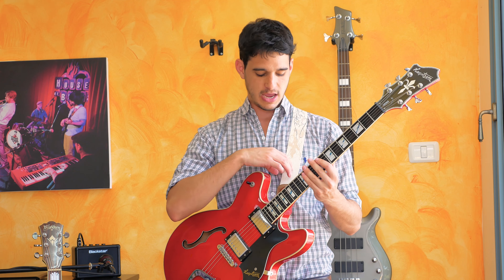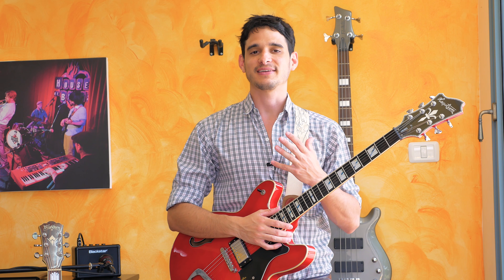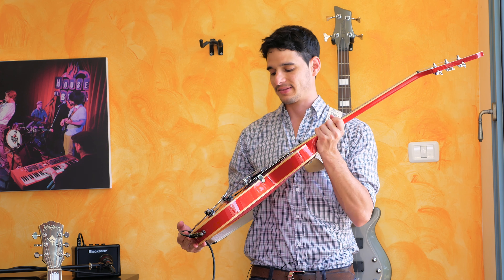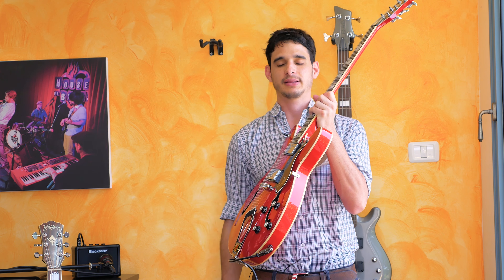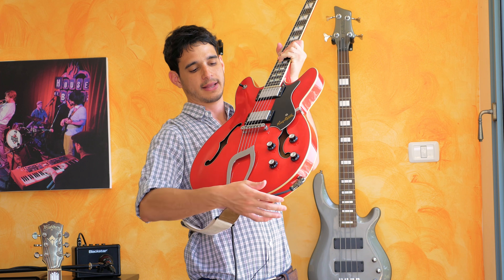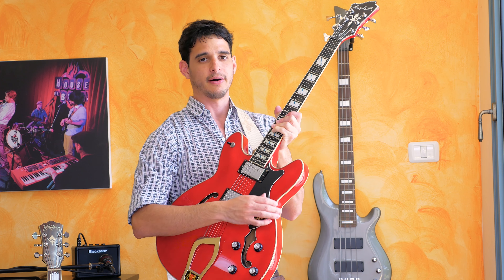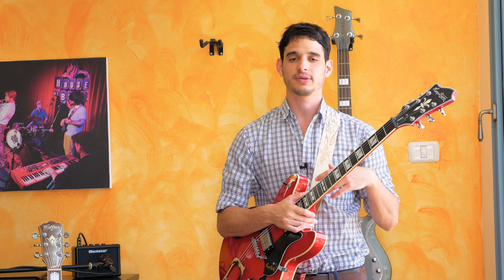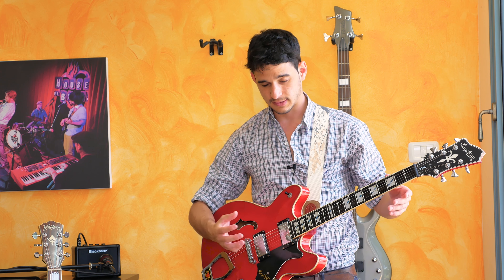A Lil' Guitar Practice Tweak to Make You MUCH Better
Hey all! In this short vid I discuss a little tweak that you can do in your practice routine that will make you a far better player very fast. Enjoy!
-Cooper

Alon Cooper is a multi-instrumentalist based in Israel and Australia, working mostly as a guitarist, pianist and harmonica player - and specializes in blues, jazz, and rock n' roll.

Cooper is the founder of the blog GuitarHippies.com - one of the top five most-read guitar blogs worldwide, and also Harmonica Jamz - an interactive harmonica video course, and the GuitarHippies-Academy video courses website.

Over the last several years, he spent many months traveling through four different continents with his guitar and harmonicas, performing in venues and teaching music around the globe - online and with local students.

The included books:

The 14 Most Useful Guitar APPS
11 Guitar Practice Tips for Speedy Improvement
The GuitarHippies Campfire Songbook
The 13 Best Guitar Accessories
Improve Your Sense of Rhythm Cheat-Sheet
9 Cool Ways to Customize Your Guitar
The Fully Photographed Guitar Chords Cheat-Sheet

-Cooper